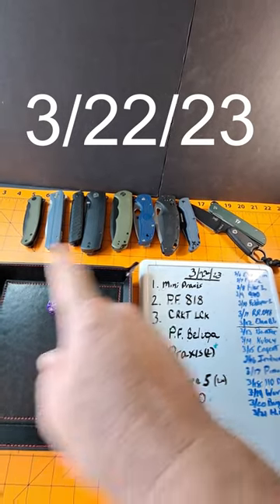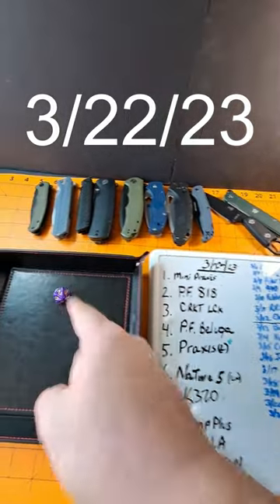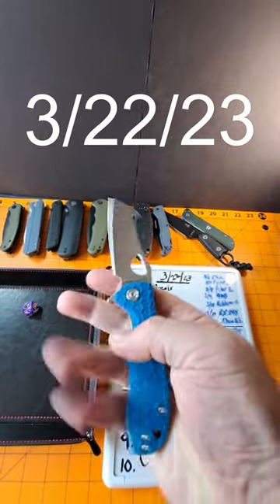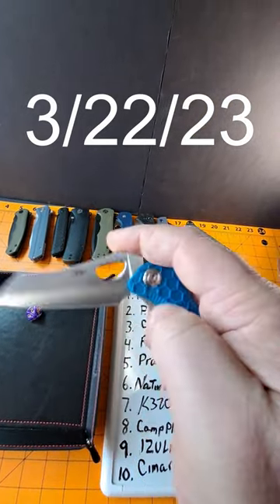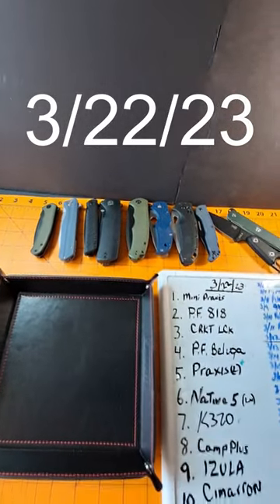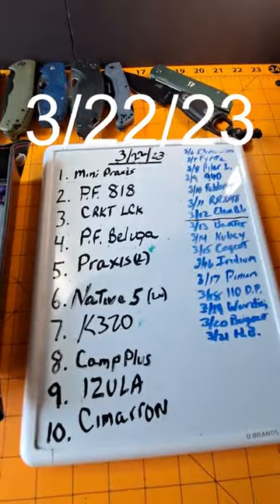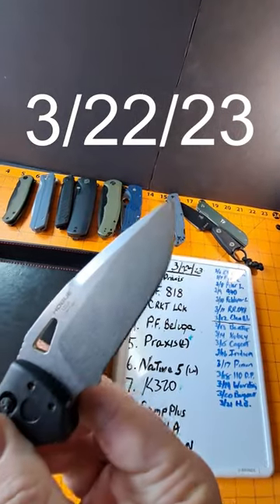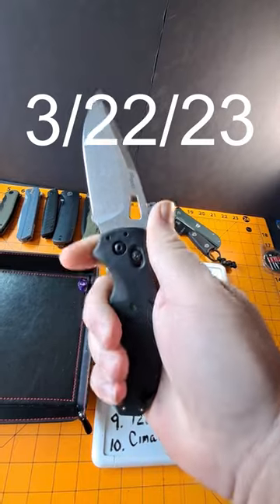DIE ROLL 3/22/23, WHAT KNIFE WILL BE ROLLED TODAY?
Rolling the D10 Die to see what knife to carry today (3/22/23). Yesterday it was the Honey Badger Medium Wharncleaver and I replaced it with the Civivi Mini Praxis.